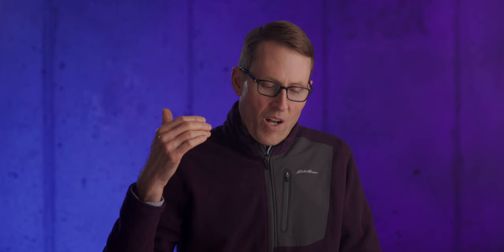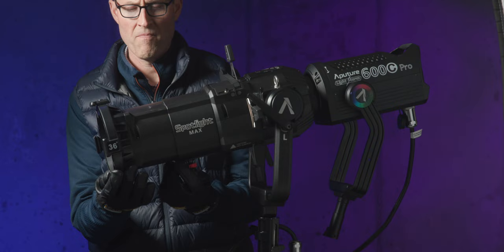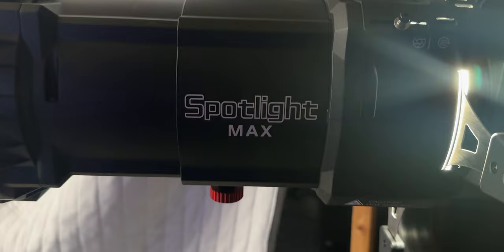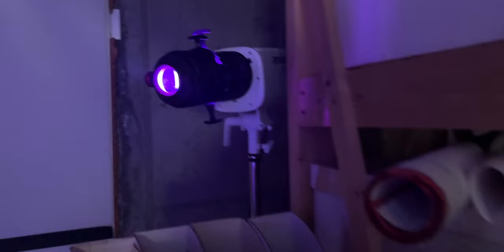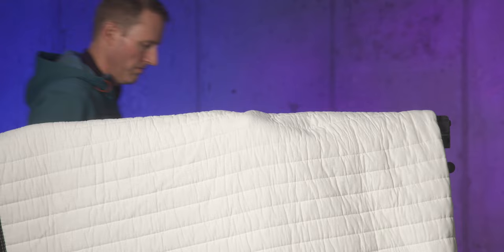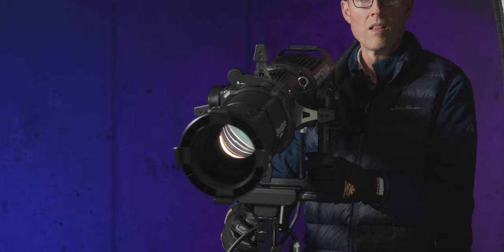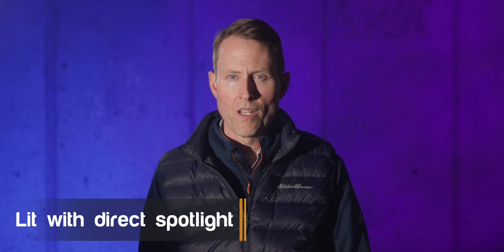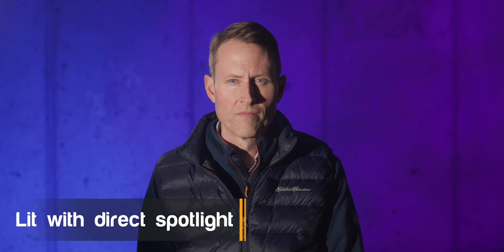Sound Blanket as Key Light?! Featuring Aputure Spotlight Max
In this episode we show you how to use a spotlight as the key light in your lighting designs! Yes, there is a way to change these traditionally hard light sources into soft lights that are great for illuminating the faces of your talent. And, an added bonus is that you can position the light much farther away than you would typically position a soft key light. In this video we’ll walk you through the technique and break down the design we used so you can recreate it in the studio or at home. Let’s take a closer look!

- Aputure Spotlight Max — Aputure, B&H
- Aputure LightStorm 600c Pro LED COB Light — Aputure, B&H, Amazon
- Aputure Light Dome III Circular Quick-Fold Softbox — Aputure, B&H
- Aputure LightStorm 600x Pro LED Light — Aputure, B&H, Amazon
- Aputure LightStorm 600d Pro LED Light — Aputure, B&H, Amazon

Index
00:00 Philosophy of lighting
00:17 A common problem…
00:57 The simple solution!
01:52 Benefits of bounced spotlights vs softbox
02:05 Direct light from distance - hard light
02:29 Angles and glare on glasses
03:20 Bounce from a distance makes very soft light
03:44 Spotlight is natively a hard light
04:12 Design breakdown
05:55 Please buy my courses